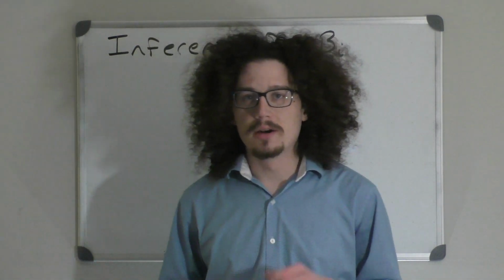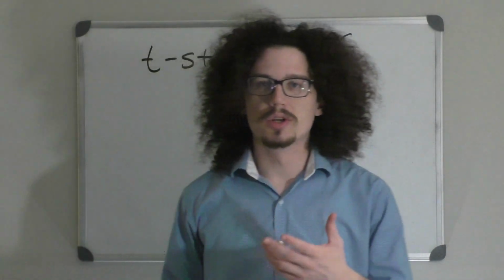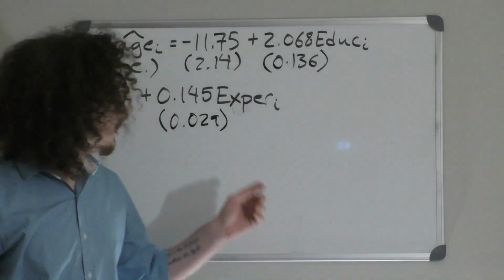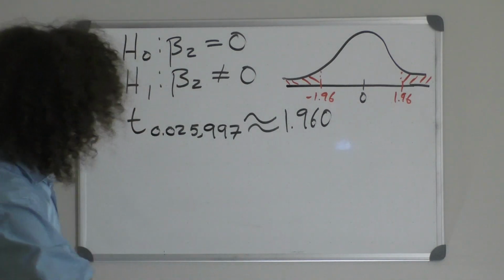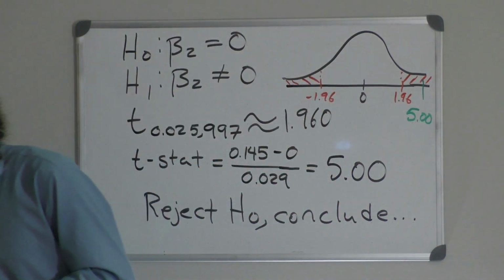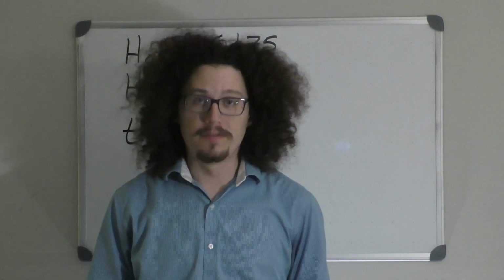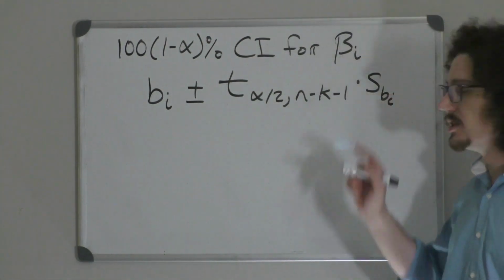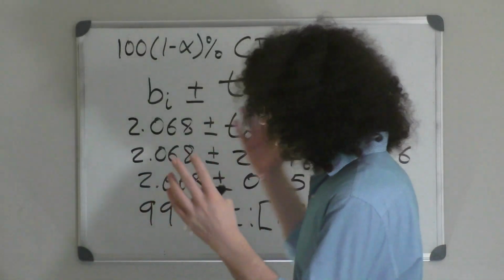Chapter 14 - Multiple Regression - Part 3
This video covers hypothesis testing and confidence intervals for the betas (slope coefficients)